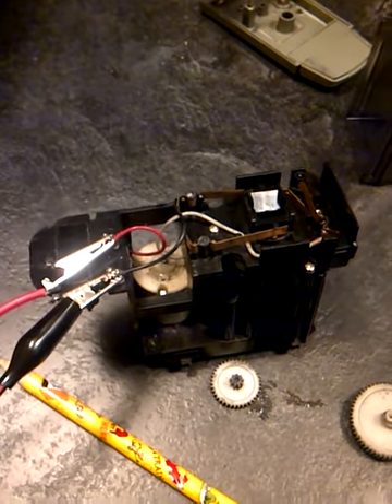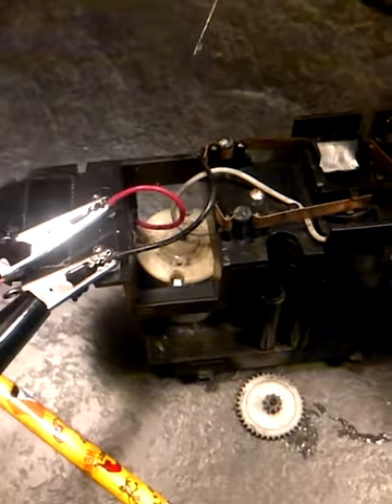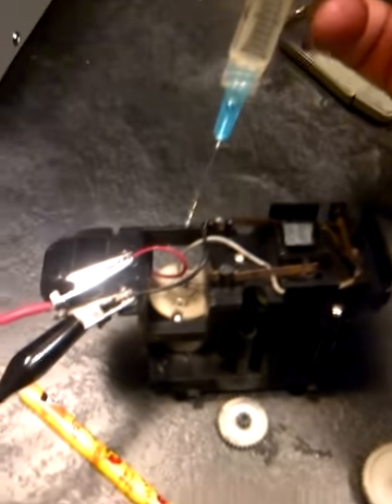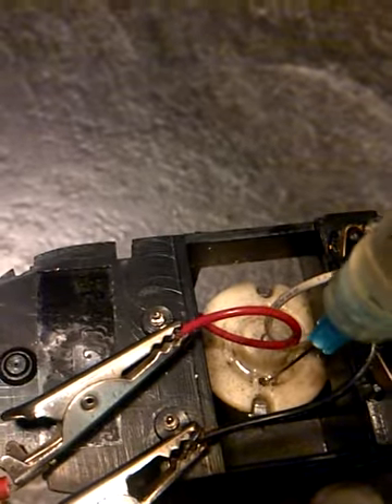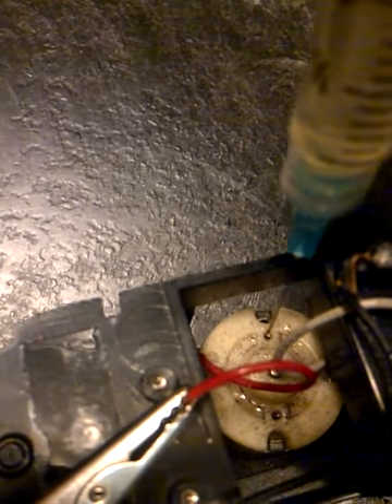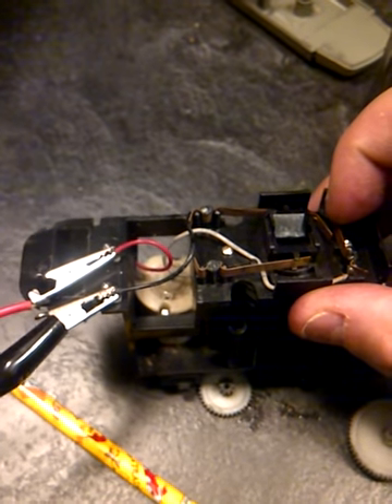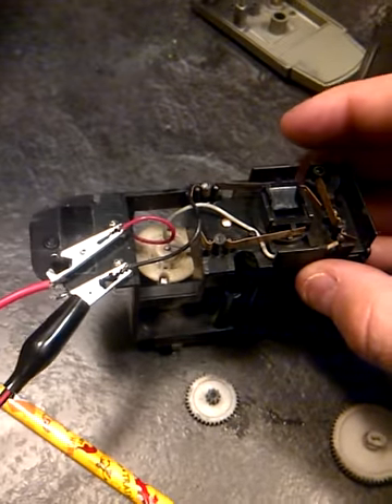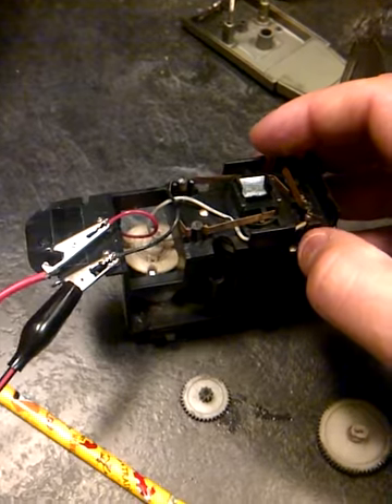Fixing an Electric Pencil Sharpener